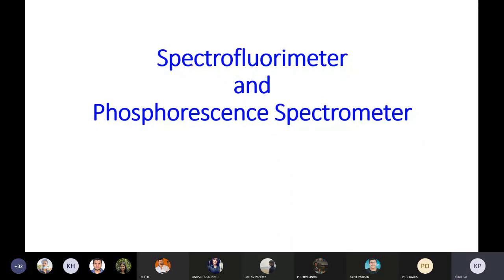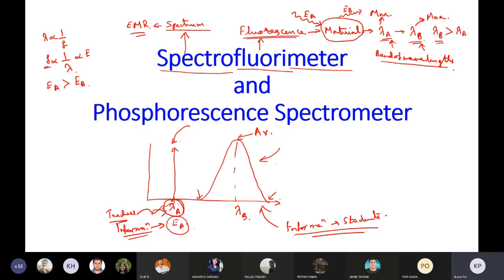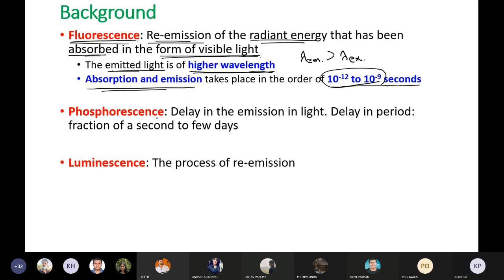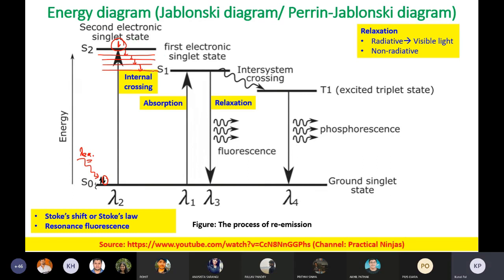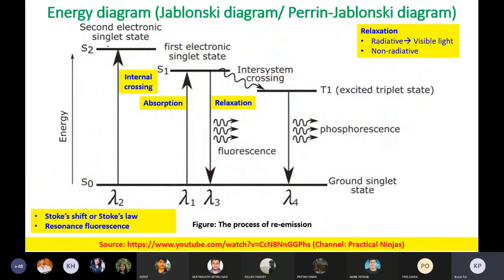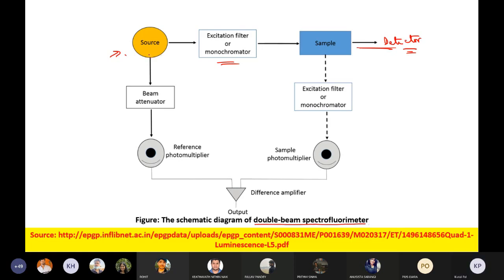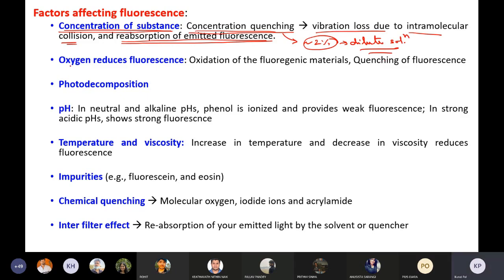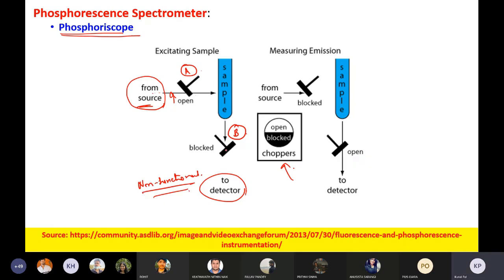Lecture 6: Spectro-fluorimeter and Phosphorescence Spectrophotometer